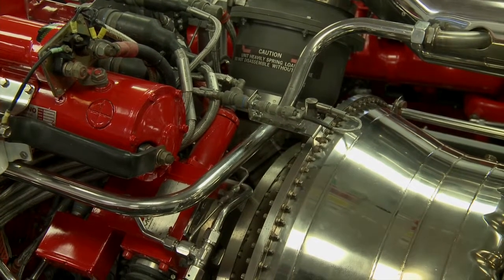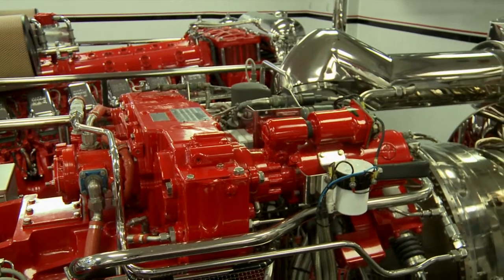Vericor Marine Video TF50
Vericor TF50 gas turbine and marine propulsion packages